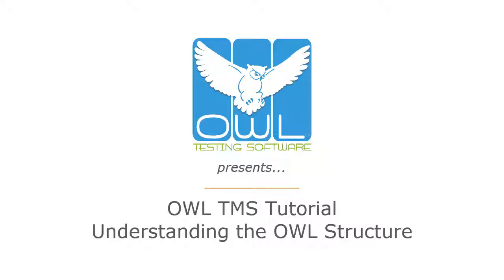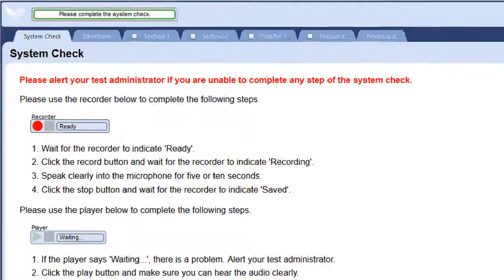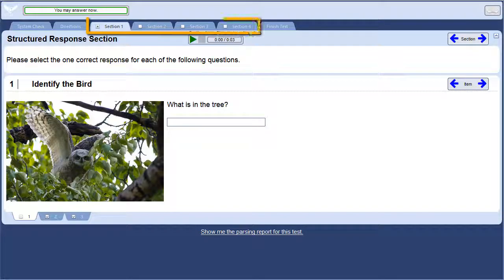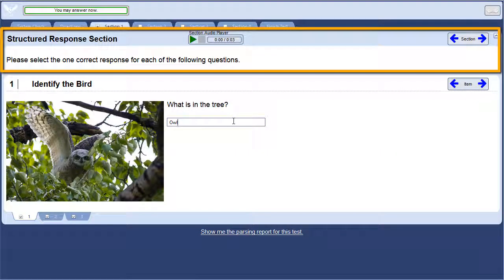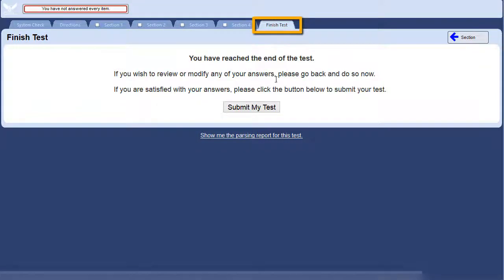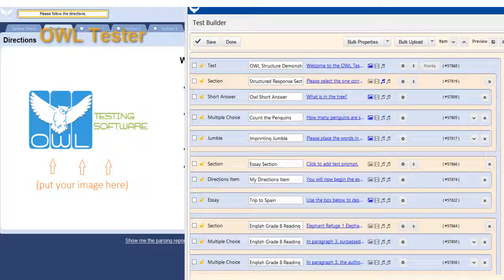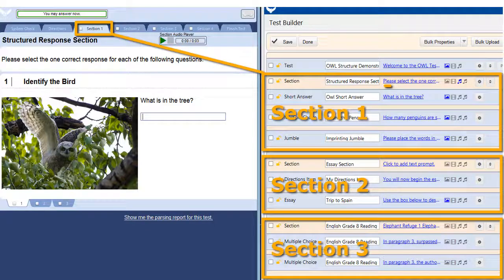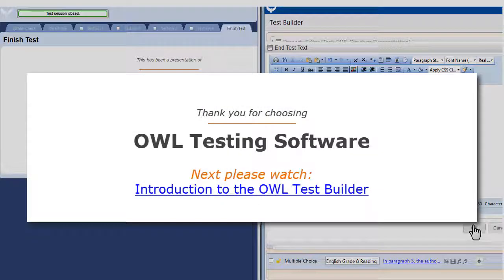Understanding the OWL Test Structure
New OWL users, please watch this video before you start test building. Learn how the OWL Test Management System is organized and some key terminology.